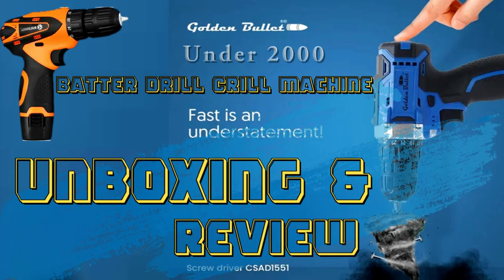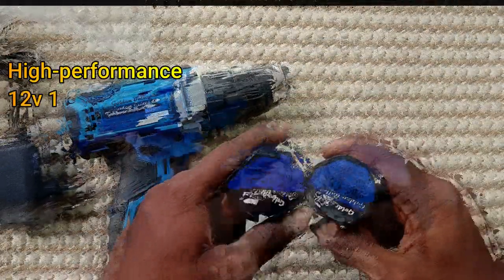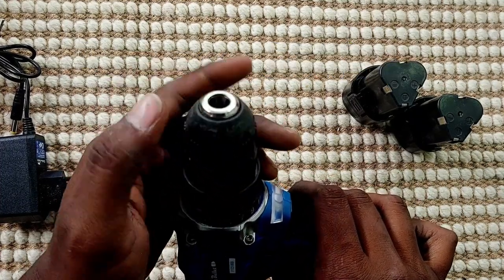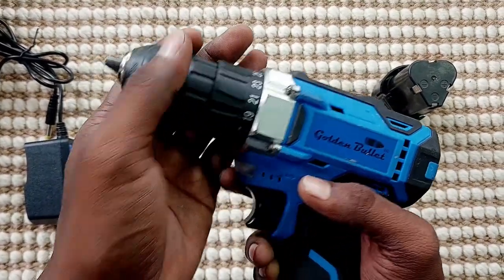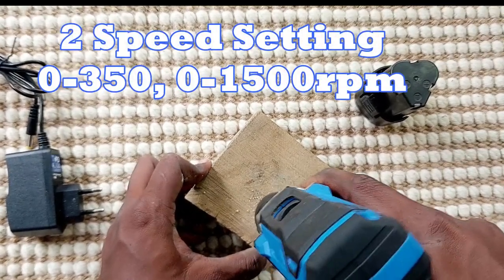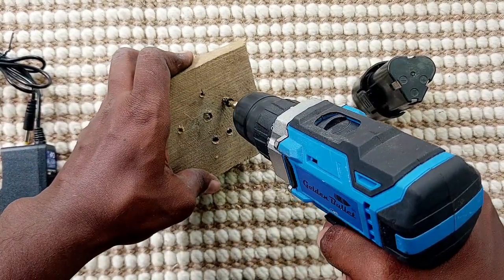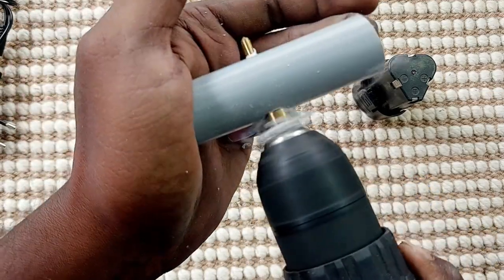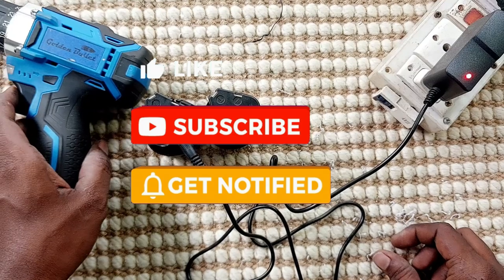Golden Bullet Cordless🤑Drill & Screwdriver CSAD 1551 Professional I Unboxing & Review! I BEST DRILL?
Expert review and Unboxing: Assessing the Golden Bullet CSAD 1551 Cordless screwdriver and drill, a professional-Grade Power Tool
High Battery Rating. pipe connection

கோல்டன் புல்லட் வீட்டிற்கு சிறந்த ஸ்க்ரூடிரைவர்